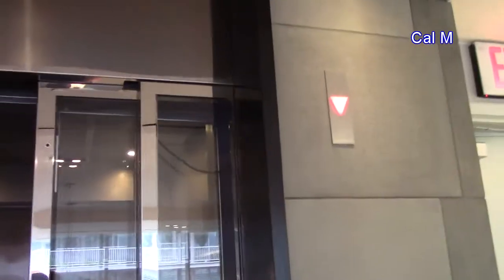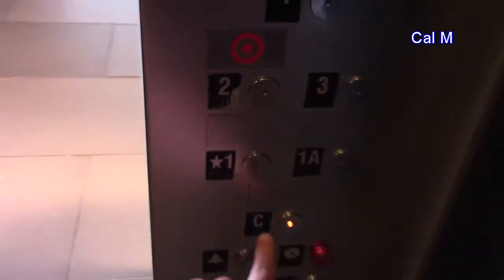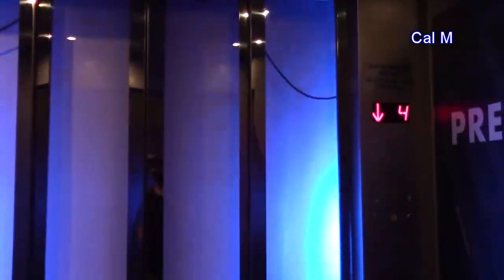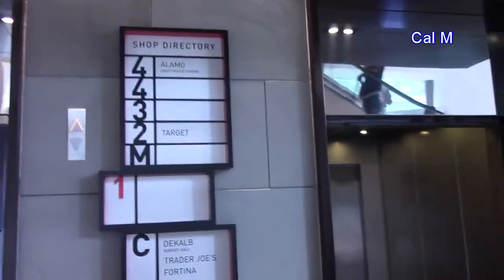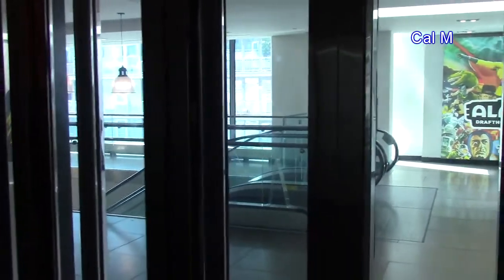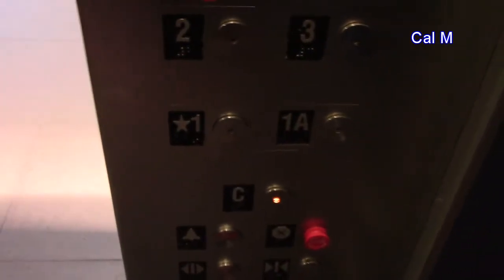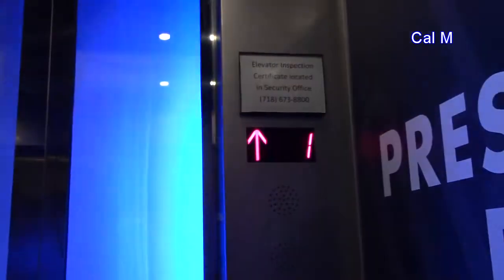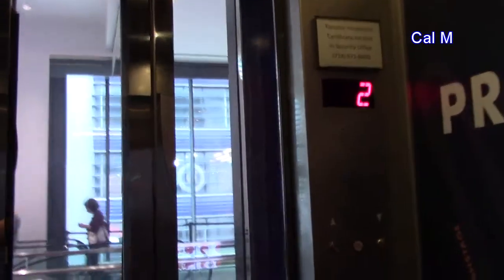Fujitec Traction elevators @ Brooklyn, NY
Installed in 2017. These things are very cool. Especially with the blue LED's lighting up the hoist way, the glass front doors and insanely fast leveling. However, they can get busy during peak hours. Also, some COVID-idiot at the 7:41 mark seems to not get the message that masks are required inside City Point regardless of vaccination status.